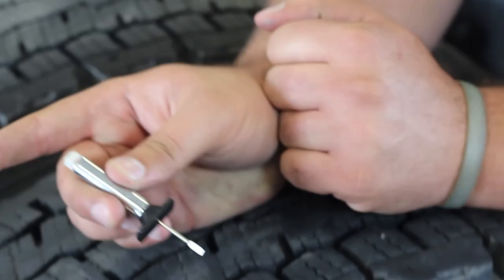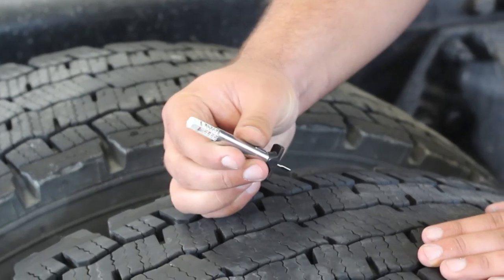How to Measure Tire Tread Depth on a Semi-Trailer Truck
We've created a tutorial on where and how to measure tire tread depth on a semi-truck. This helps measure the life of the tire so you can perform preventative maintenance. The Department of Transportation also requires a certain tread depth for your tires when in use because when tires hit a certain depth, or become bald, they are considered more dangerous on the road. Here are those requirements:

Steer Tires: New steer tires should come in between 18/32"-22/32". The DOT's legal limit for steer tires are 4/32". Anything below this is considered out of service.

Drive Tires: New drive tires should come in between 22/32"-32/32". The DOT's legal limit for drive tires are 2/32". Anything below this is considered out of service.

Trailer Tires: New trailer tires should come in between 12/32"-14/32". The DOT's legal limit for trailer tires are 2/32". Anything below this is considered out of service.